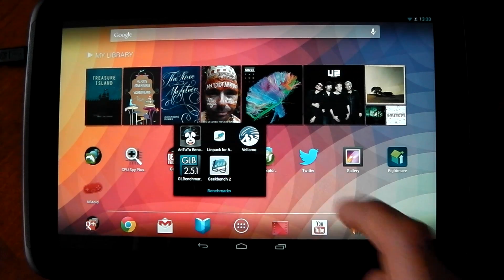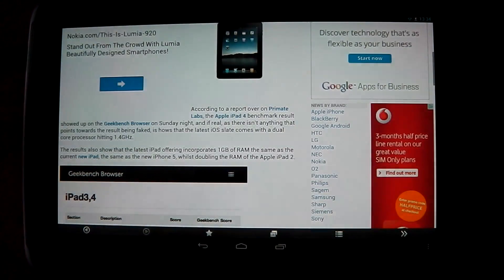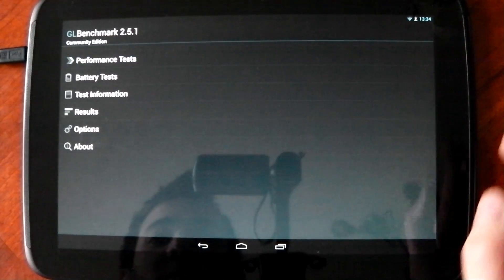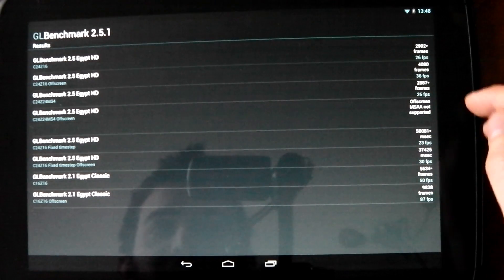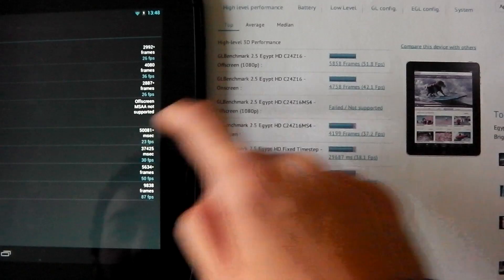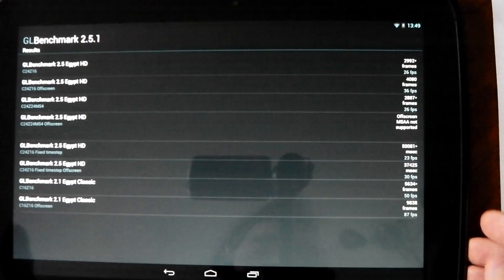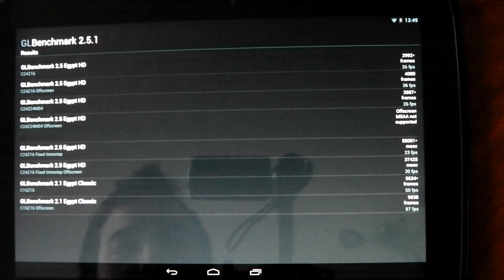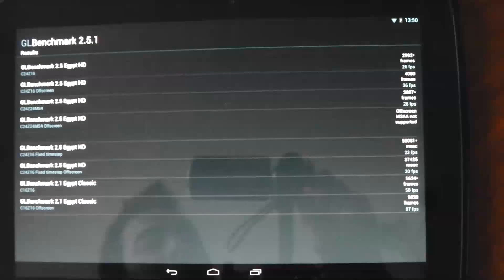Nexus 10 - Benchmarks ( Geekbench CPU + GLbenchmark GPU ) - Includes iPad 4 results !